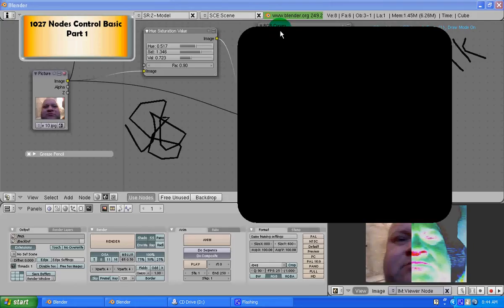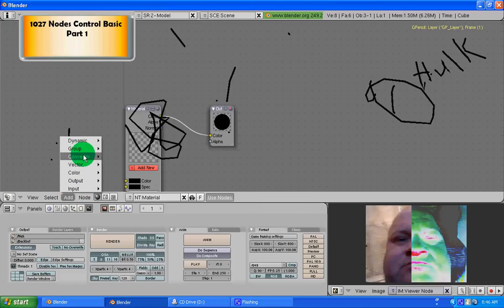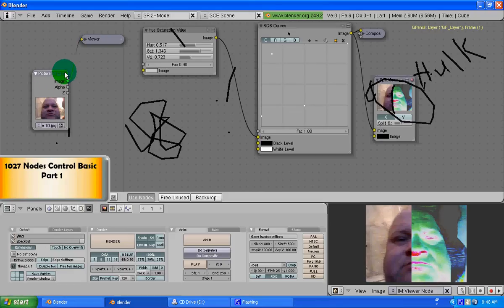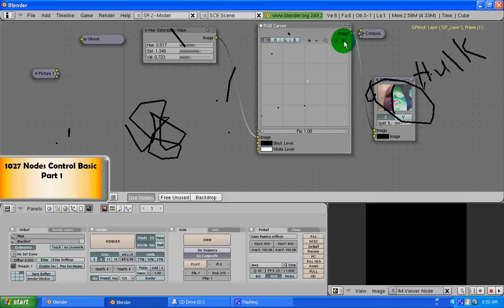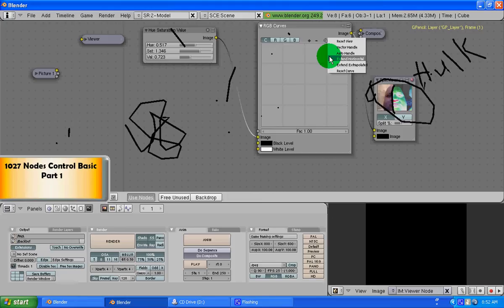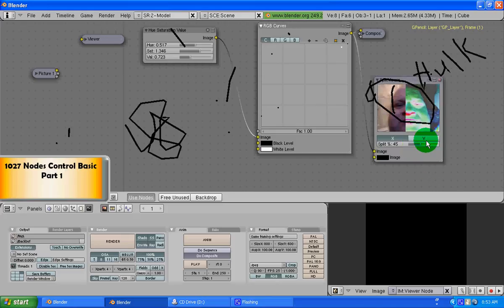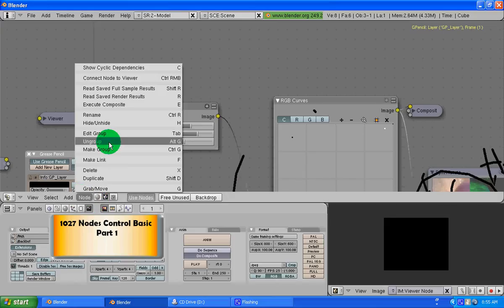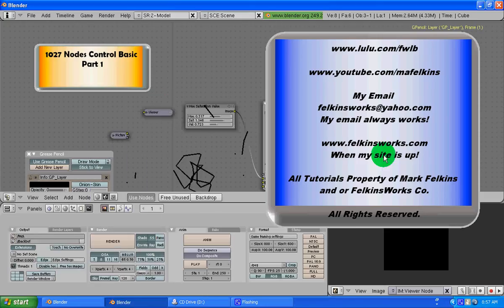1027 Nodes Control Basic Part1.avi